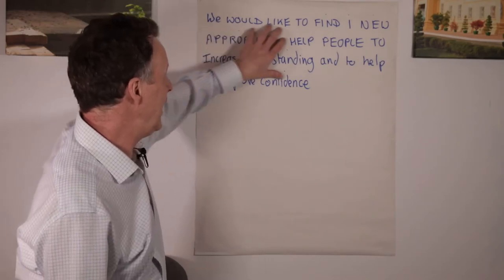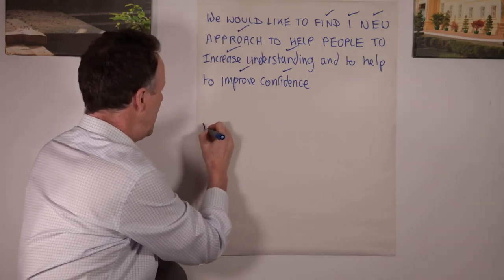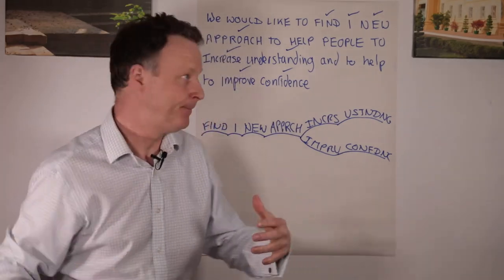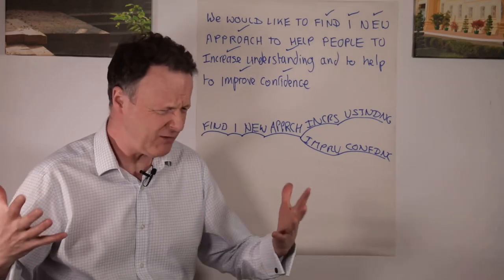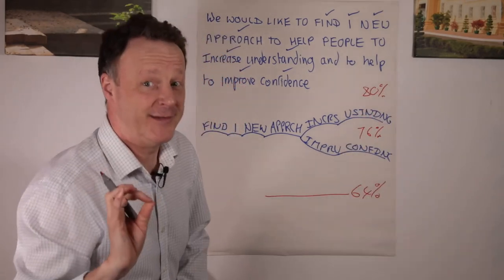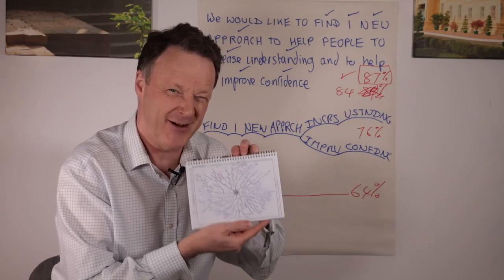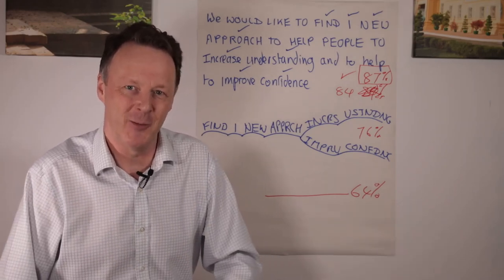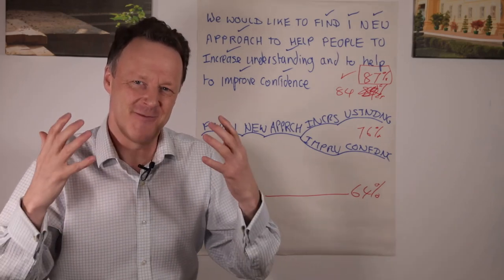How to help dyslexics take notes in lectures